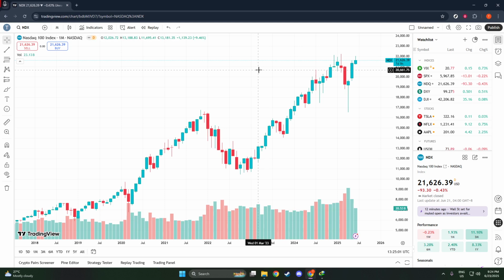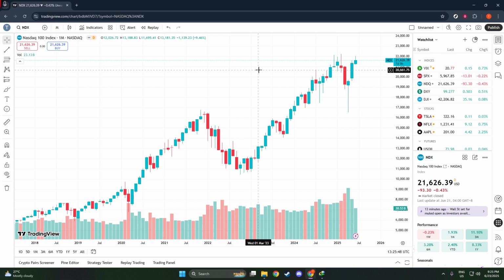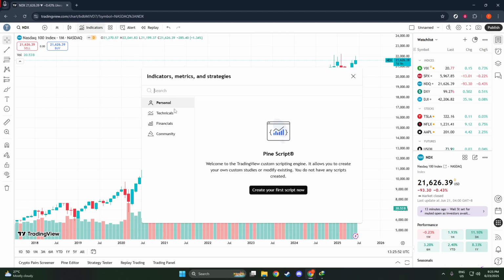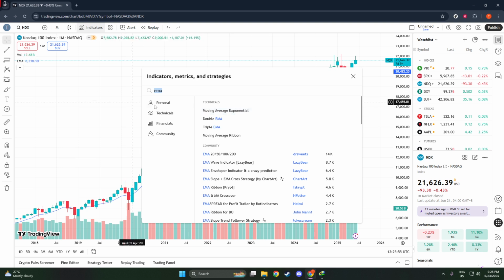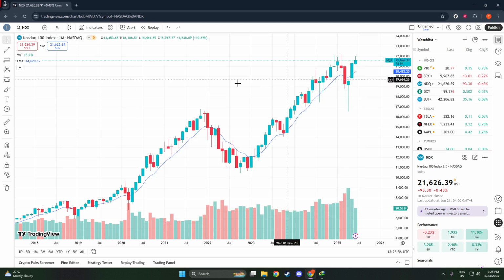How to Use Indicators in TradingView [2026 Full Guide]